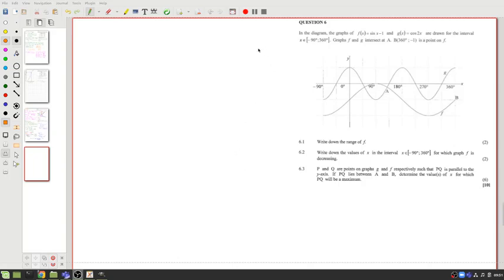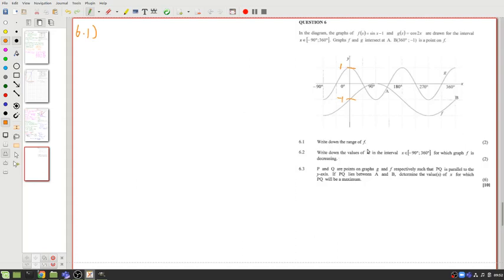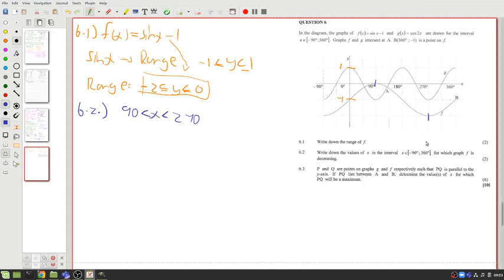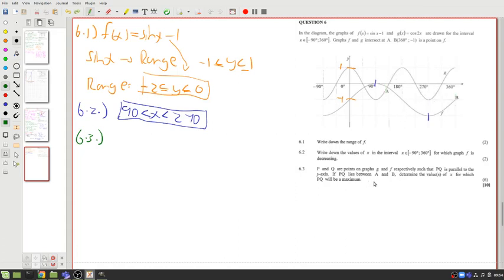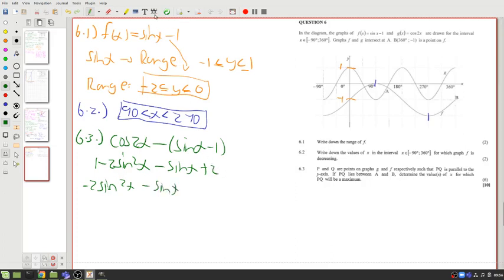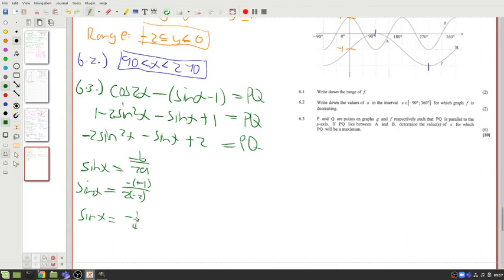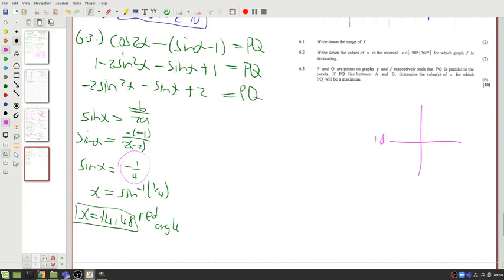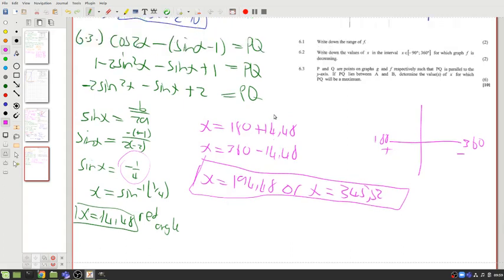November 2019 - Paper 2 - Question 6